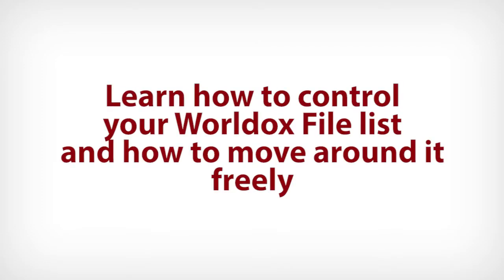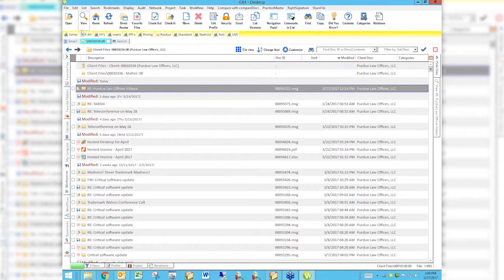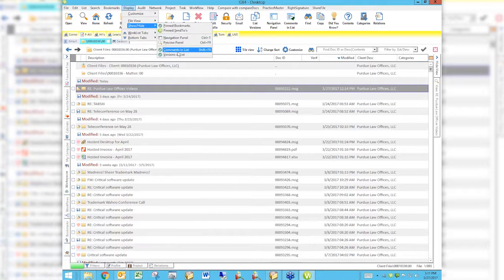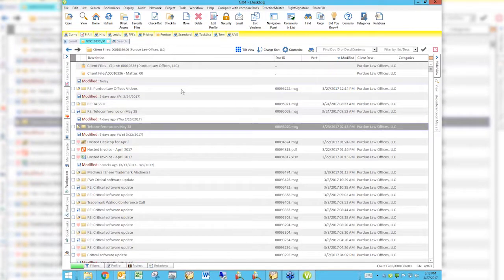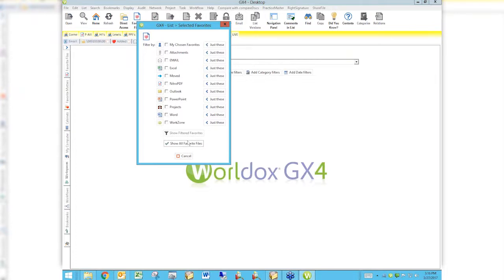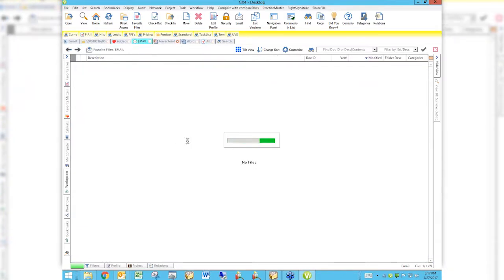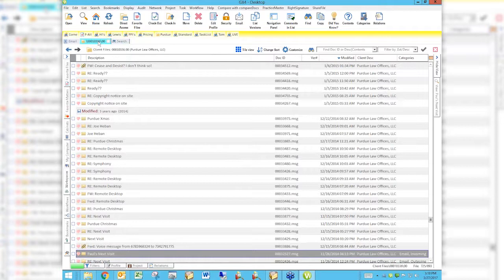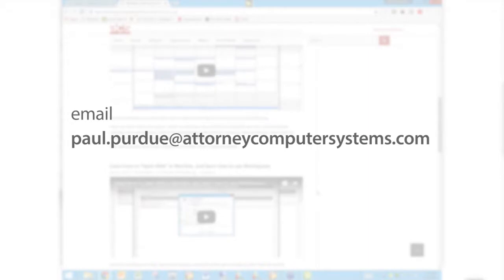Learn how to control your Worldox File list and how to move around it freely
Join Paul and Mary Jo on Monday, March 27th at 3:00 pm ET as they delve into the "Show/Hide" options and the "tabs" options under "Display" in Worldox.

Have you ever had something mysteriously show up in your Worldox File List, and you're not sure how it got there (or how to get rid of it)? Mary Jo will dig deep into the "Show/Hide" options that are buried in the "Display" menu item - the answer you seek may be hiding there.

Paul (the keyboard shortcut man) will talk about how to move among the various tabs (both at the bottom and at the the top) without using your mouse.